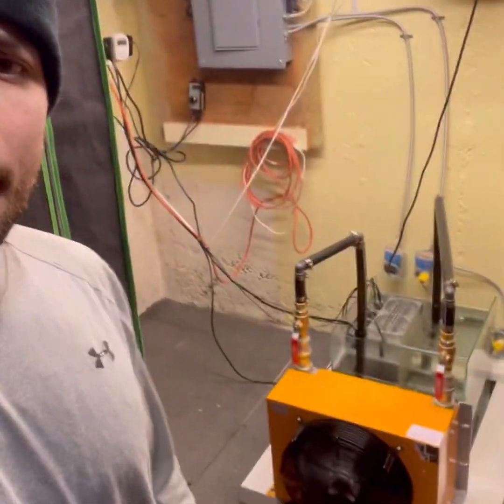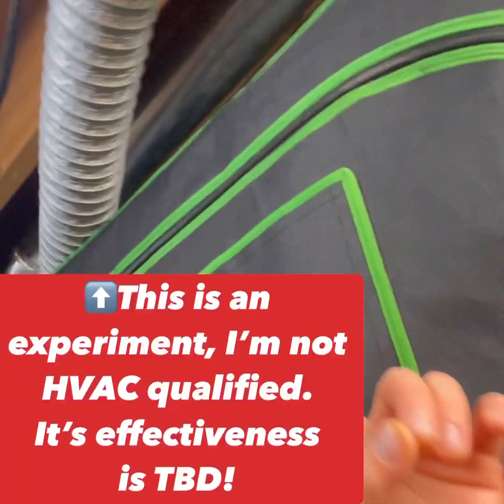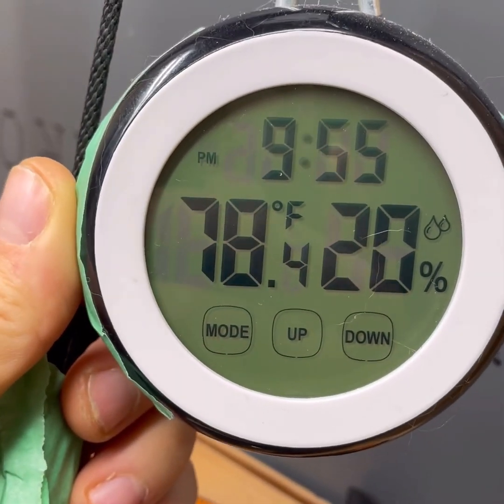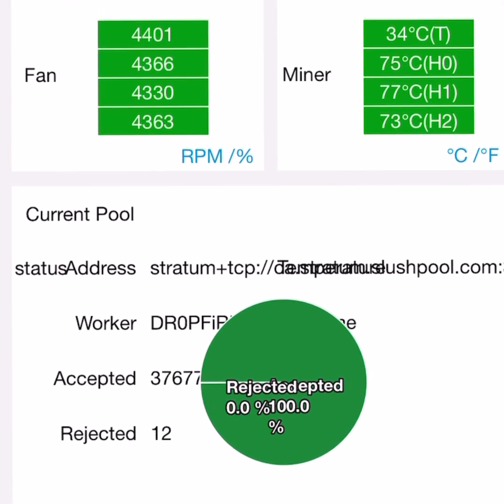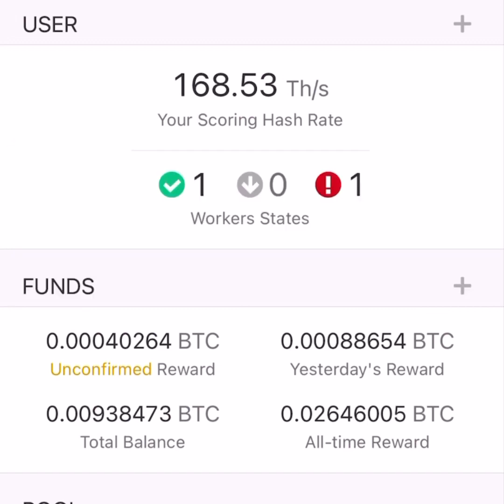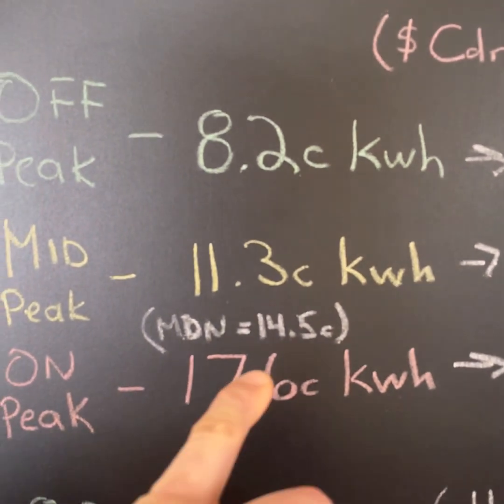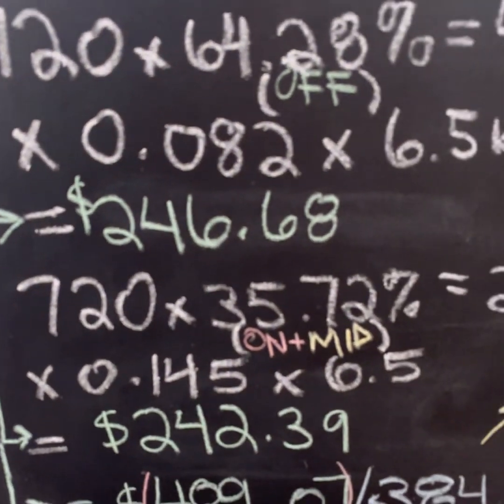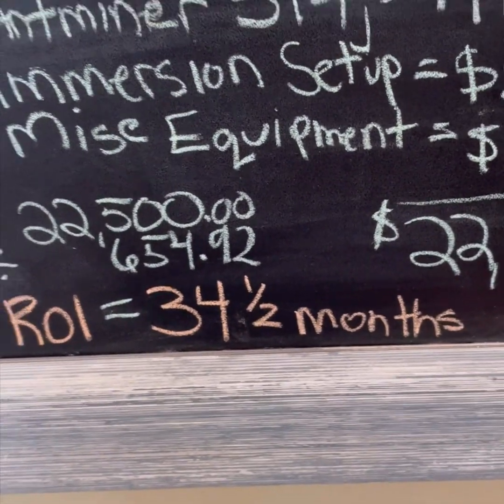How much I make Mining Bitcoin in Canada - is it profitable in 2022?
My startup cost breakdown and what I earn Mining Bitcoin in Canada in 2022

Hoping this information can help you chose whether or not to get started into mining Bitcoin!